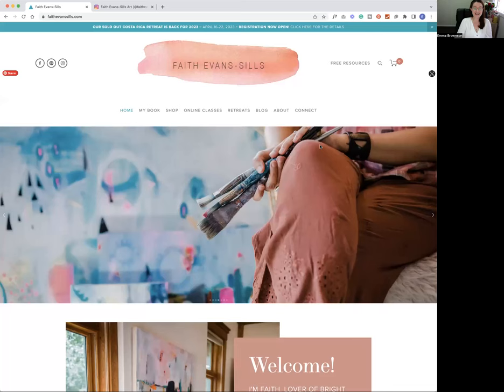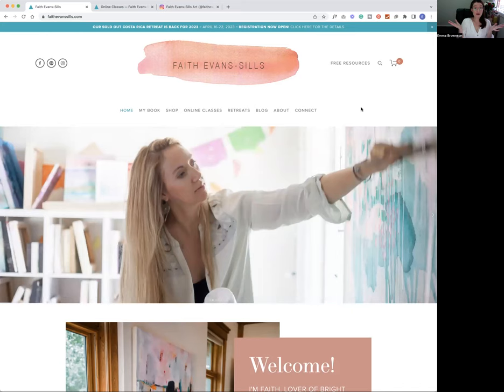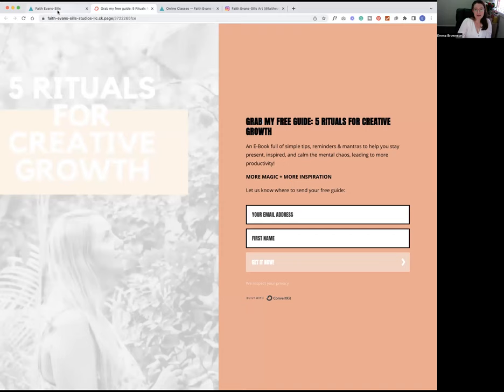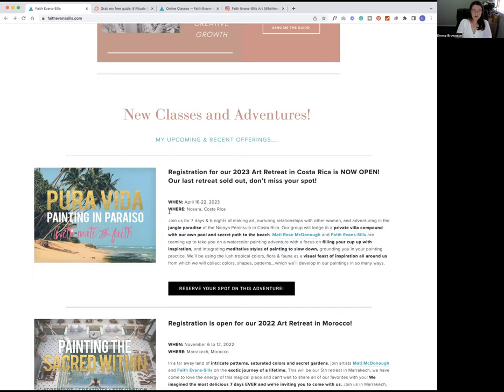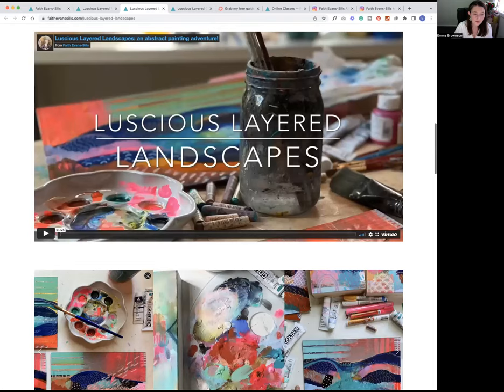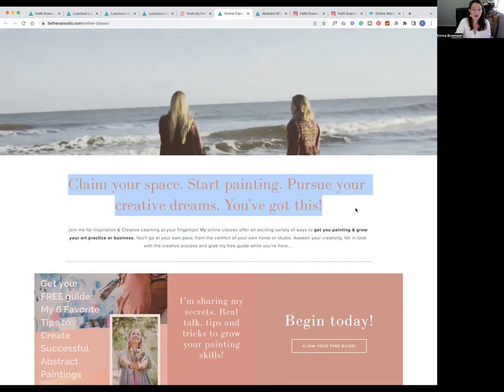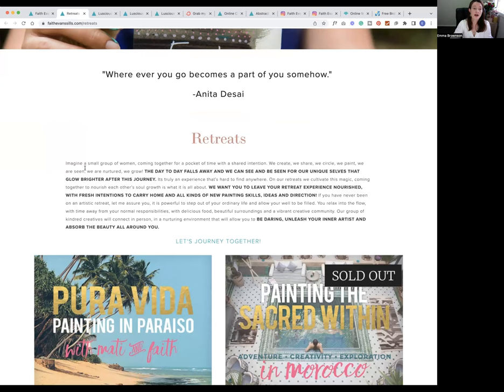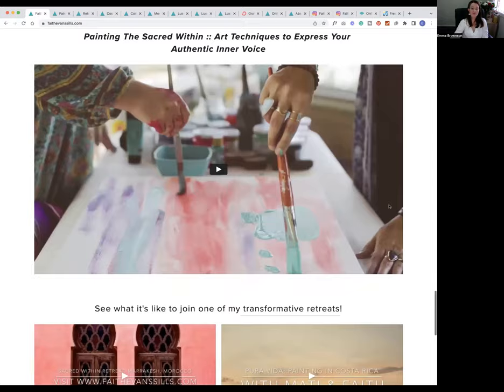Faith Evans Sills Brand and Website Review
Today I reviewed the amazing Artist Faith Evans-Sills website and branding. Check out her website to follow along at home!

I believe one of the best ways we can learn is through examples, so this is a great way to learn some of the fundamentals I teach. If you would like to apply to have your website reviewed, please apply